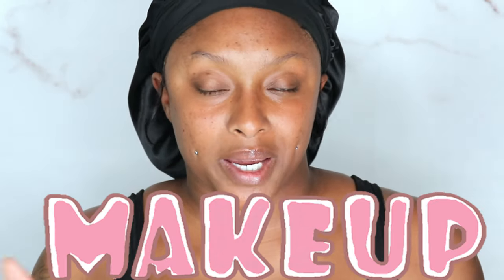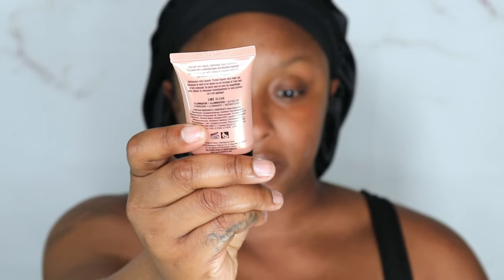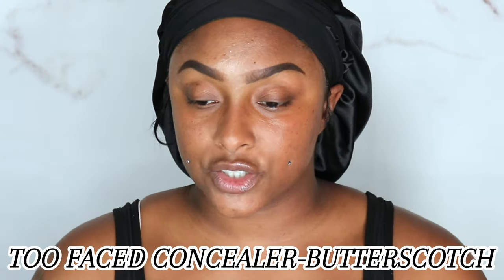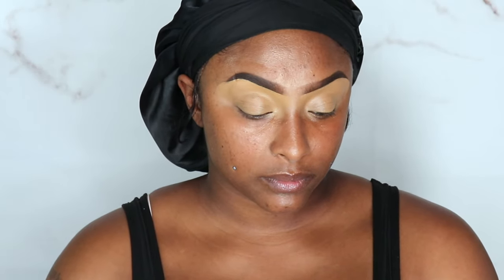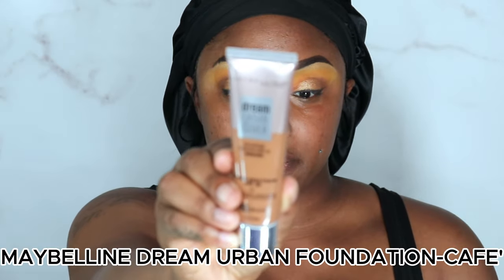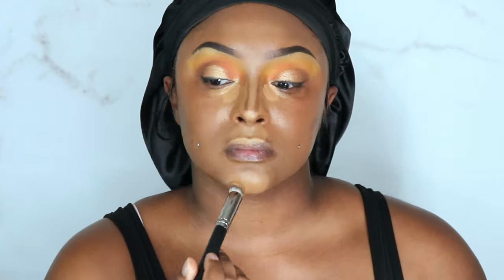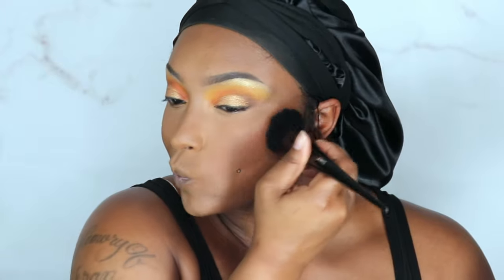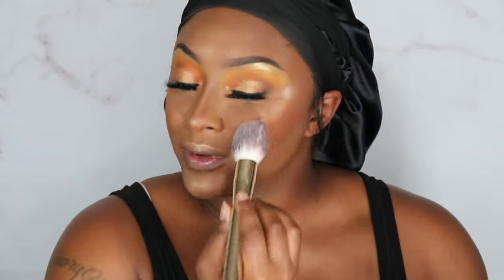MAKEUP SHOP MY STASH|SUNSET W A POP OF COLOR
Hey my favs! I kinda messed up my pridemonth look, but none the less here is my Makeup Shop My Stash- Sunset with a pop of color!

June wasn't a great month for me. I thought I would do great, but all of my content that I had recorded got erased and I lost my motivation. I'm trying to bounce back!

xoxoxox
SNAP: astewart11511
{MUSIC CREDIT}
@CapCutofficial MUSIC
PRODUCTS MENTIONED IN THIS VIDEO:
10%off
@ENERGYCOSMETICS  Professional Makeup Brush Set with pouch 3PCS/4PCS
Code: 30DDH9V2
@ALAMAR COSMETICS COMPLEXTION TRIO (CAN'T FIND! I DIDN'T KNOW IT WAS DISCONTINUED)
THE CRAYON CASE HIGHLIGHTER- HONOR ROLL (OMG THIS ONE DISCONTINUED TOO)
CRAYON CASE LIPGLOSS- CLEAN KISSES (DISCONTINUED)

Send Cute Notes Or what ever you want!
A.MAREE BEAUTY
4822 E. Sam Houston Pkwy N.

10%off

Amazon Storefront

PRINTSBYUS INSTAGRAM
CUSTOM SWEATERS, SHIRTS, MASK, ETC.